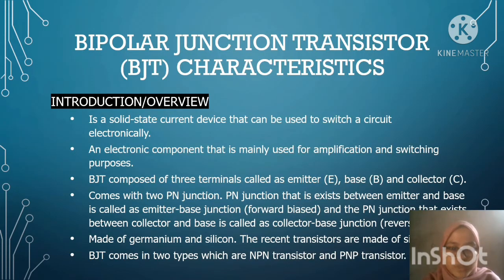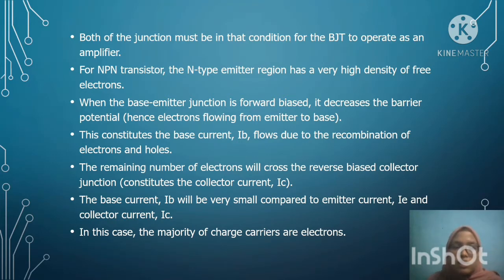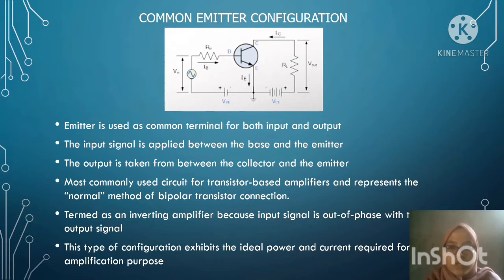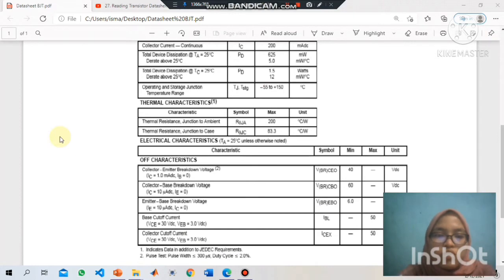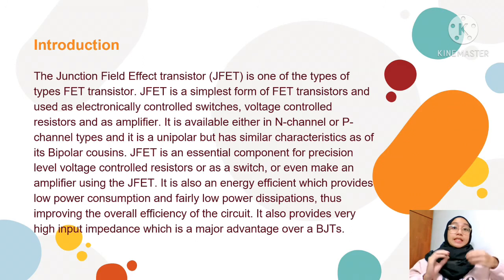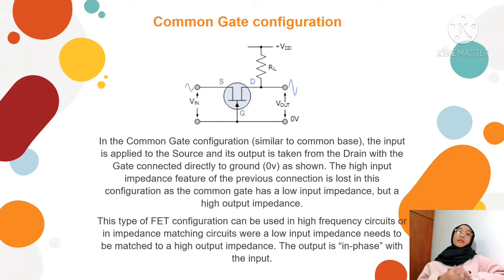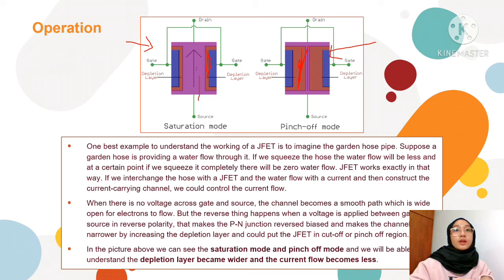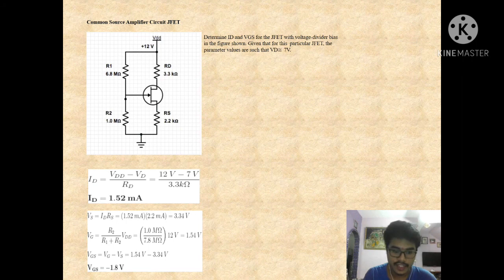Electronic Assignment Presentation